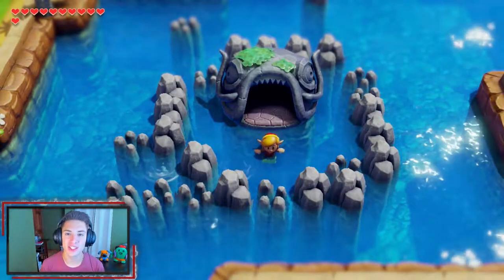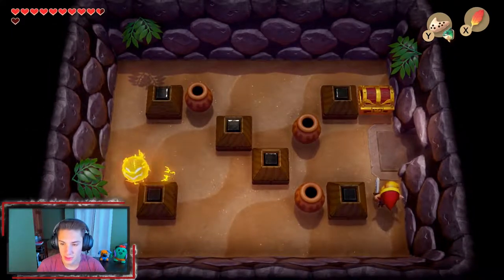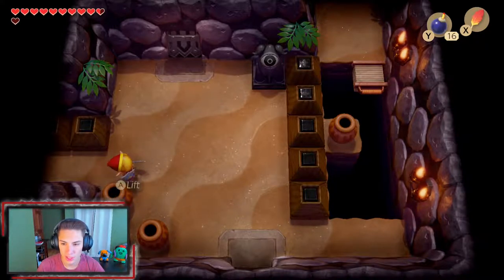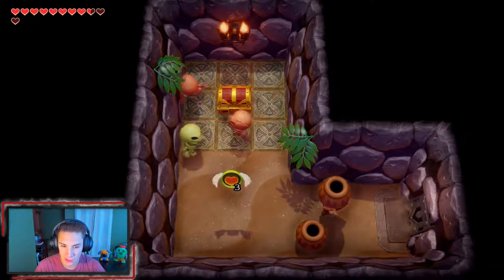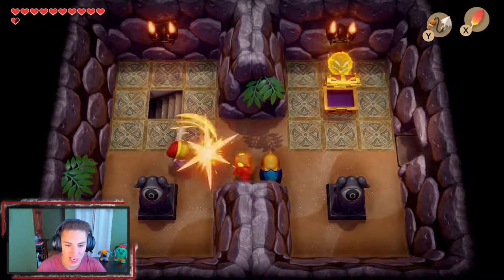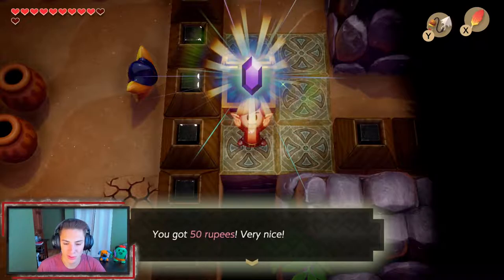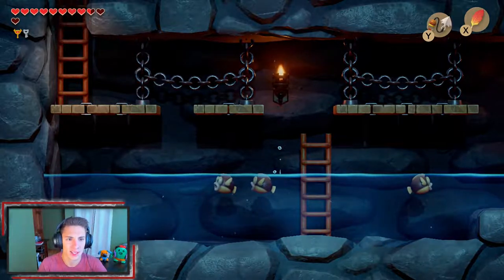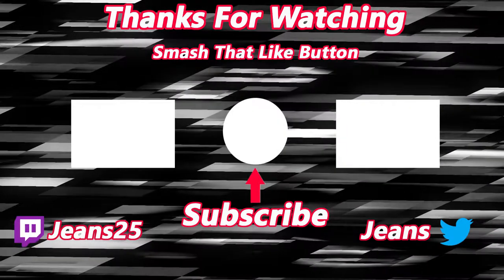The Legend of Zelda Link's Awakening (Nintendo Switch): 100% Walkthrough Part 12 - Catfish's Maw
Welcome to part 12 of my play through on The Legend of Zelda Links Awakening for the Nintendo Switch! In this video we complete the 5th dungeon Catfish's Maw! Also we Obtain the hook shot along with our fifth instrument!